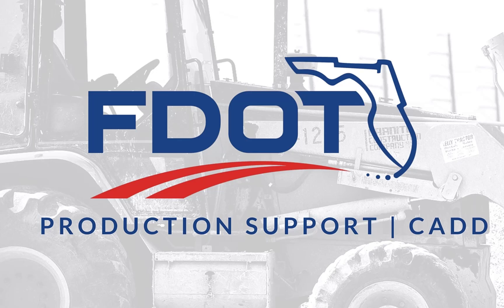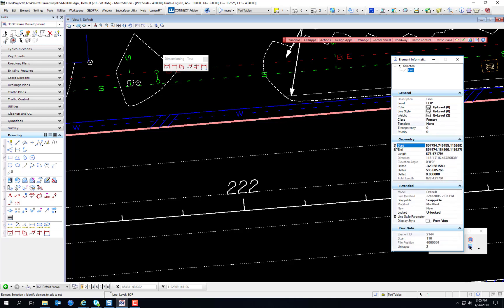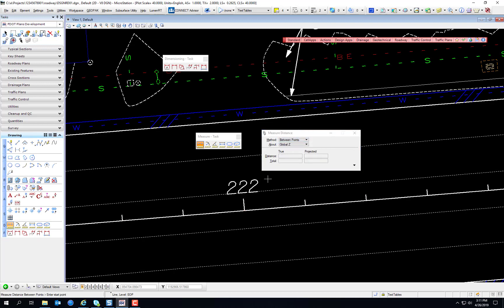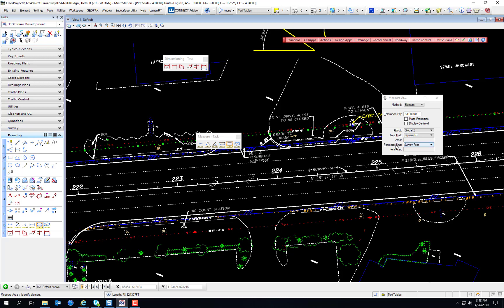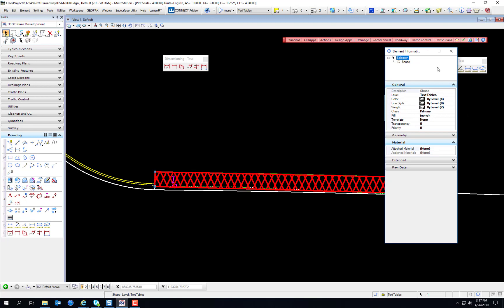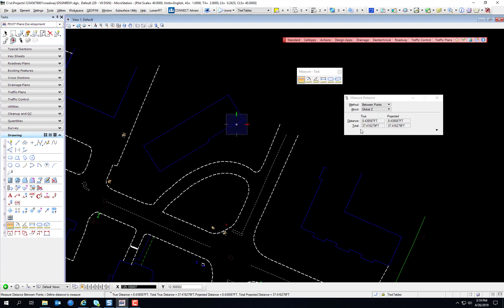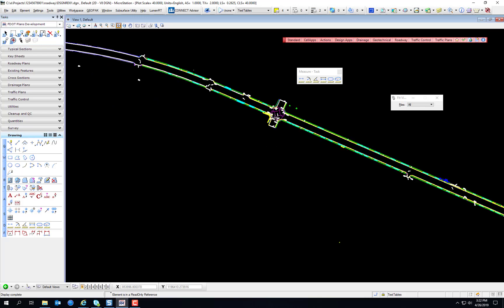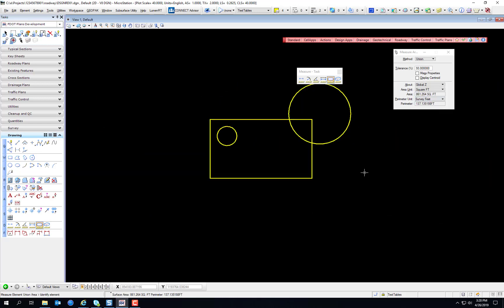Module 14 of 15: Chapter 14 Information & Measuring Tools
Date:  4/26/19
Presenter:  FDOT Production Support CADD Office, Matt Sexton

This module reviews the MicroStation information tool and measuring tools, including the:
• Element Information Tool
• Measure Tools
• Message Center